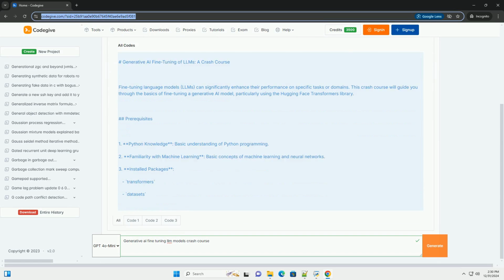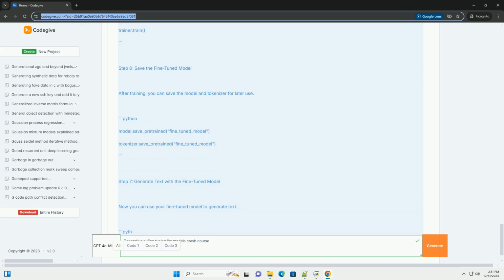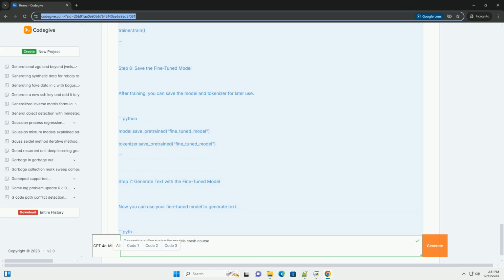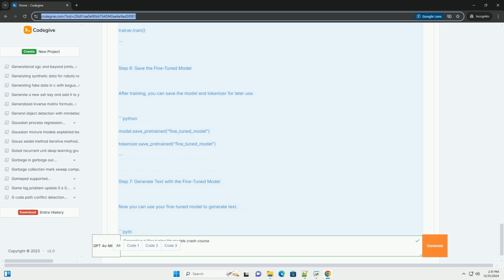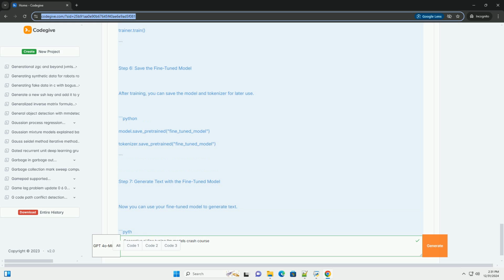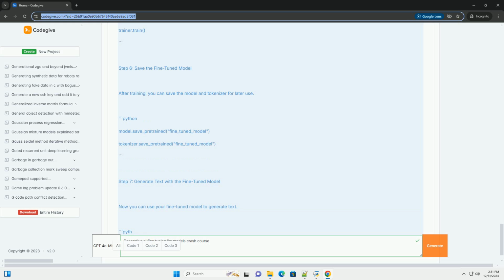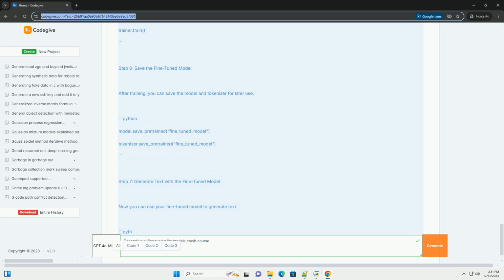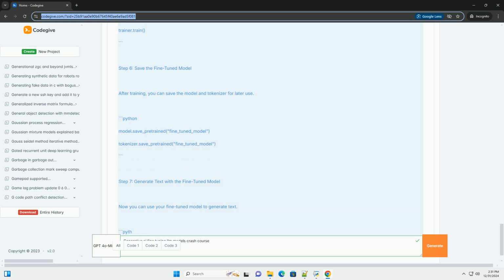generative ai fine tuning llm models crash course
generative ai fine-tuning of llms: a crash course

fine-tuning language models (llms) can significantly enhance their performance on specific tasks or domains. this crash course will guide you through the basics of fine-tuning a generative ai model, particularly using the hugging face transformers library.

 prerequisites

1. **python knowledge**: basic understanding of python programming.
2. **familiarity with machine learning**: basic concepts of machine learning and neural networks.
3. **installed packages**:
   - `transformers`
   - `datasets`
   - `torch` (or `tensorflow`)
   - `pandas`

you can install the necessary libraries using pip:

```bash
pip install transformers datasets torch pandas

 overview of fine-tuning

fine-tuning involves taking a pre-trained model and training it further on a smaller, task-specific dataset. this process allows the model to adapt to the nuances of the new data while leveraging the knowledge it gained during pre-training.

 step 1: choose a pre-trained model

hugging face provides a variety of pre-trained models. for this tutorial, we will use the `gpt-2` model.

 step 2: prepare your dataset

you will need a dataset that is relevant to your task. for the sake of this tutorial, let’s create a simple text dataset.

 sample dataset
data = {
    "text": [
        "the sky is blue.",
        "the sun is bright.",
        "the grass is green.",
        "the ocean is deep."

df = pd.dataframe(data)
df.to_csv("dataset.csv", index=false)

 step 3: load and preprocess the dataset

using the `datasets` library, we can load our dataset and preprocess it.

```python
from datasets import load_dataset

 load the dataset
dataset = load_dataset('csv', data_files='dataset.csv')

 preprocess the dataset
def preprocess_function(examples):
    return {'input_ids': tokenizer(examples['text'], truncation=true, padding=true)}

 load the tokenizer
from transformers import gpt2tokenizer

tokenizer = gpt2t ...

Generative AI
 fine-tuning
 LLM models
 crash course
 machine learning
 natural language processing
 AI training
 model optimization
 deep learning
 transfer learning
 data augmentation
 neural networks
 AI applications
 supervised learning
 prompt engineering